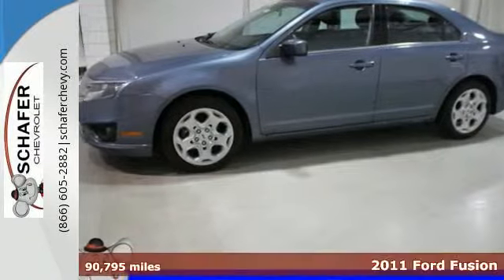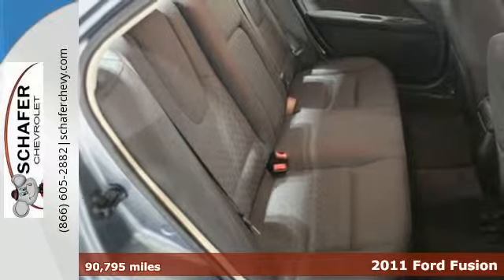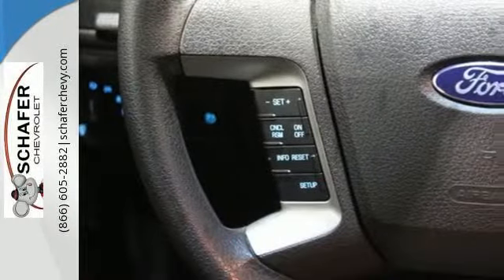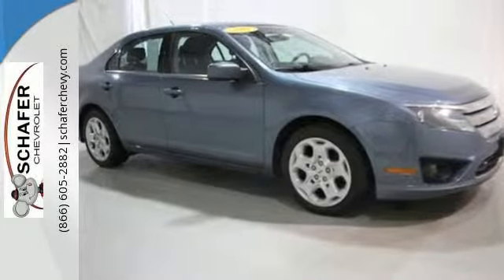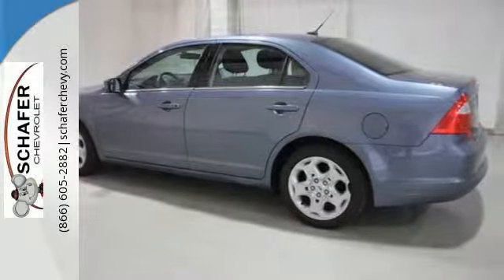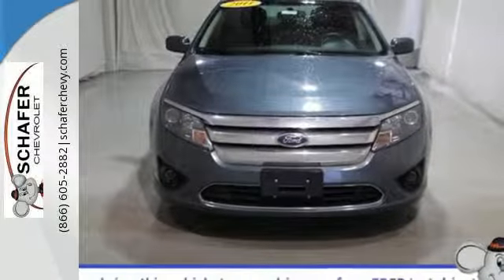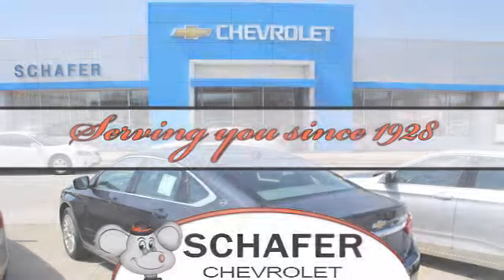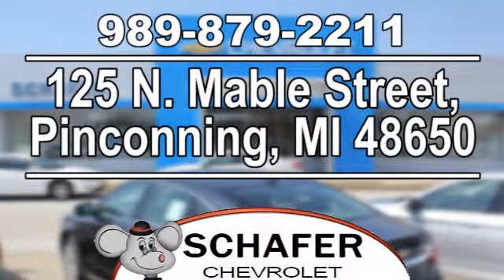2011 Ford Fusion Pinconning MI Saginaw, MI #21248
Year: 2011
Make: Ford
Model: Fusion
Trim: SE
Engine: 2.5L I4
Transmission: 6-Speed
Color: Blue
Mileage: 90795
Stock #: 21248
VIN: 3FAHP0HA1BR300408
This single-owner Ford Fusion SE with a clean accident report and priced at more than $1000 below book value is a steal of a deal that will not be around for long! This beautiful 4D Sedan is in great condition with no notable damage - either on the interior or exterior. The clean and spacious interior is all cloth with aux cable input as well as cruise control so you can be comfortable even on those longer drives. The sleek and stylish exterior is Steel Blue Metallic with nice chrome inlay and is also riding on a set of tires that are in great condition. Our vehicles are priced to move - we sell 100+ a month! Remember, we can bring the vehicle right to you for a test drive. Most of our vehicles have a 3 day, 100% money back guarantee, so you can shop with peace of mind. *Contact Schafer Chevrolet in Pinconning, MI for more details.

Schafer Chevrolet
Address:
125 N. Mable Street